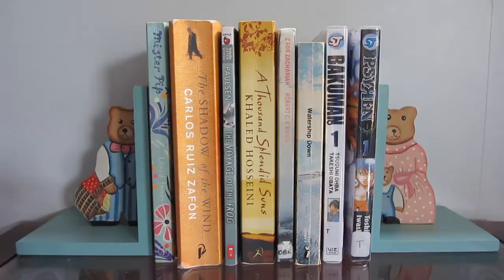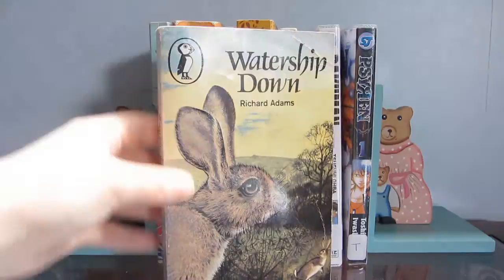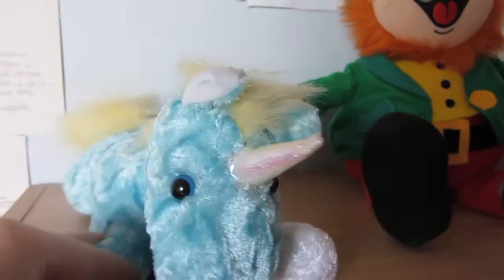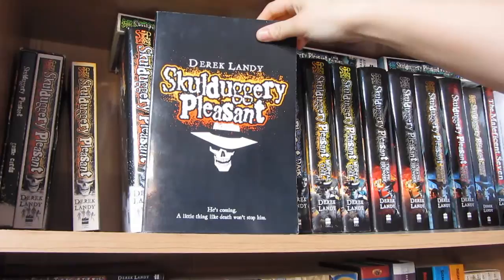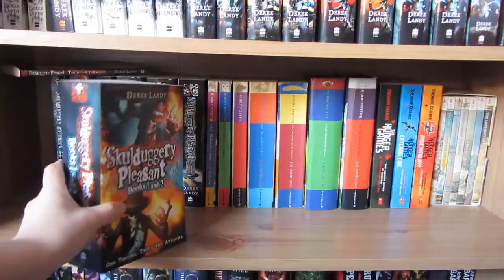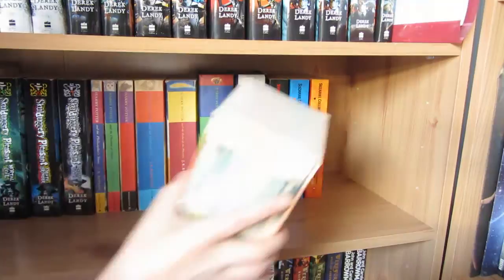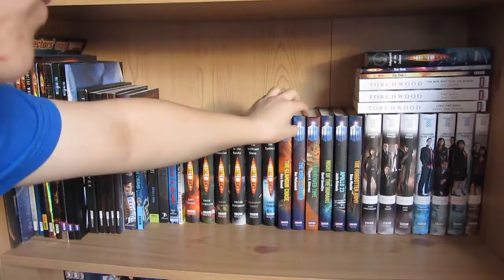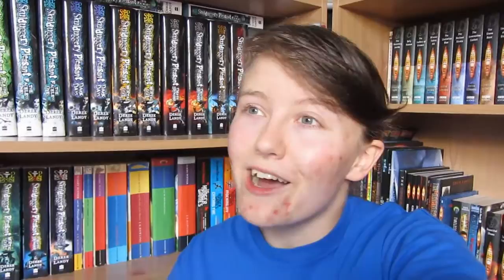Bookshelf Tour (Part 1) | JULY 2013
It's finally here - the first part of my bookshelf tour! In this video, you'll see the two small bookcases I possess, my coffee table shelf and all that stuff I decorate my shelves with. YAY!